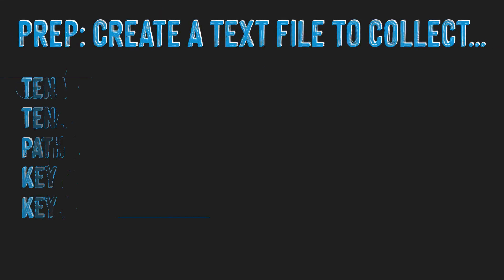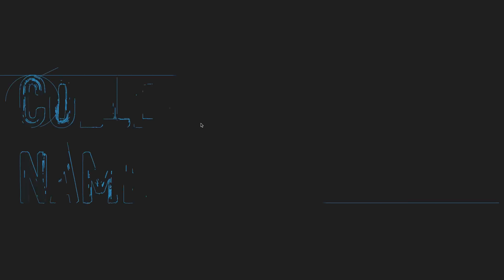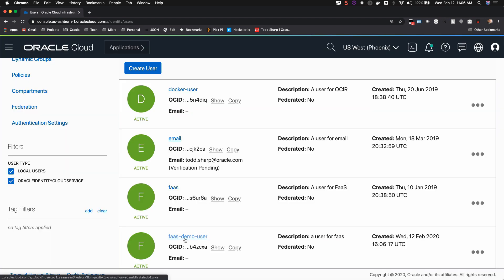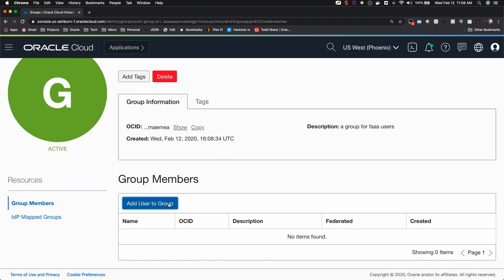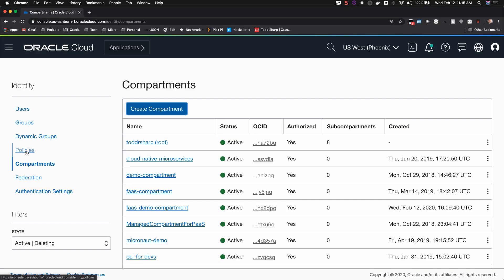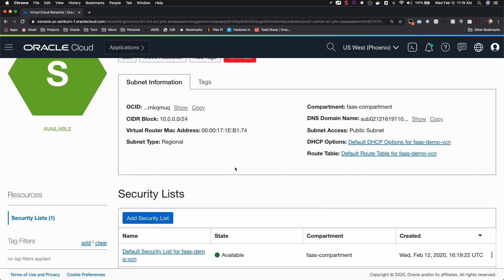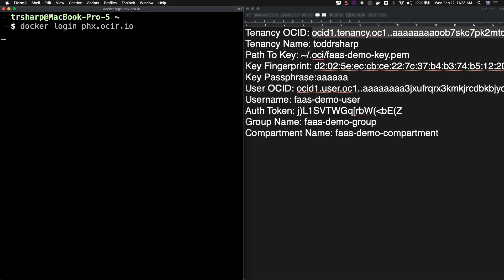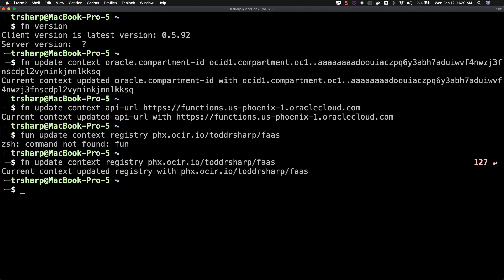Serverless On Oracle Cloud Getting Your Tenancy Configured For Oracle Functions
In this video I'll show you how to get your tenancy configured for Oracle Functions which is the serverless offering on the Oracle Cloud.